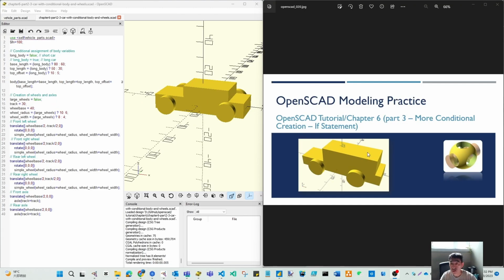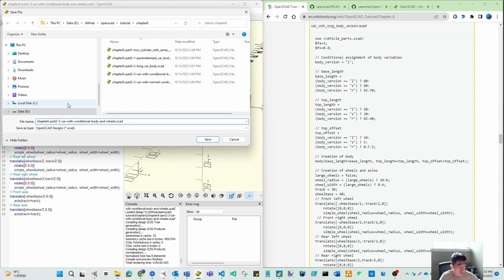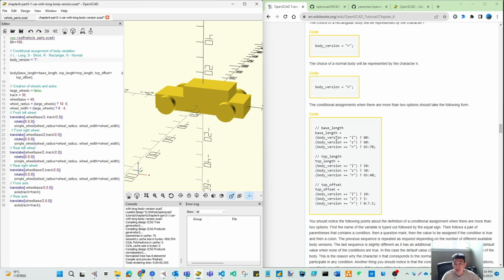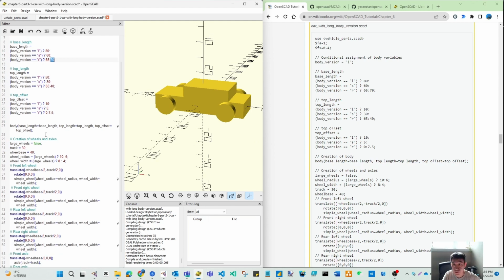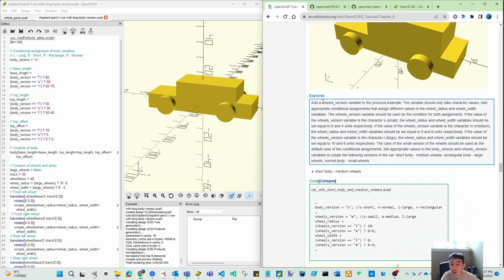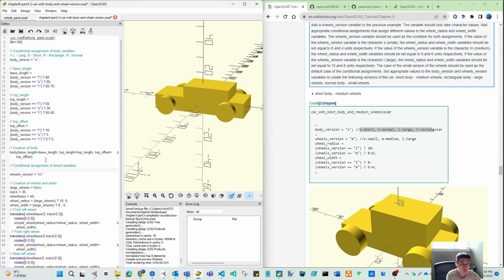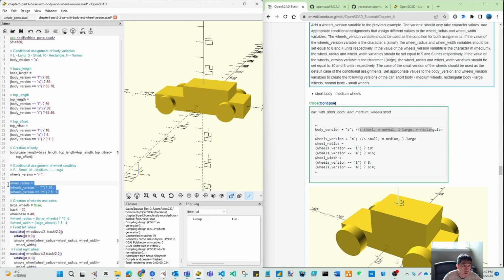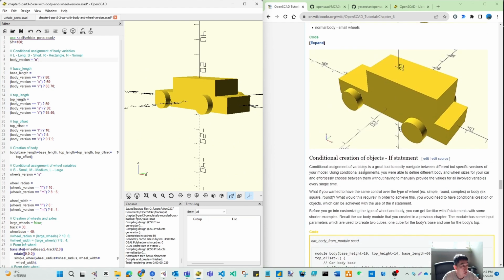OpenSCAD 020 - Tutorial Chapter6 Part3 - More Conditional Variables